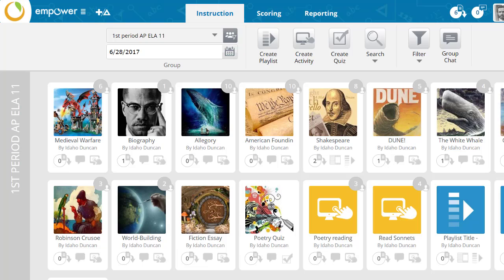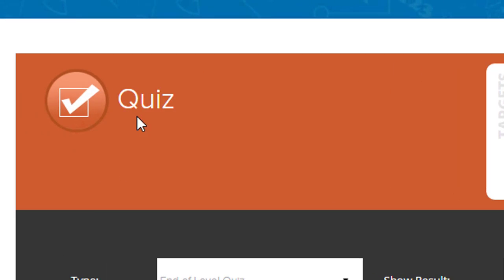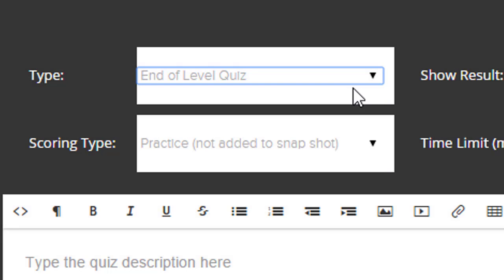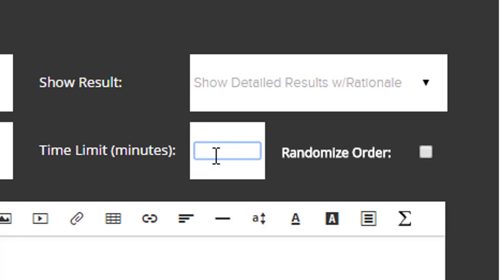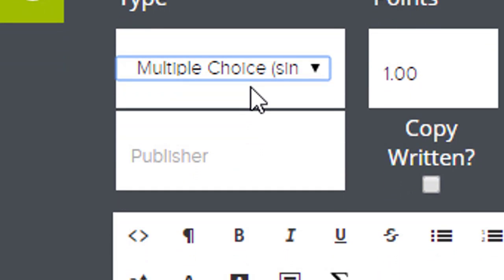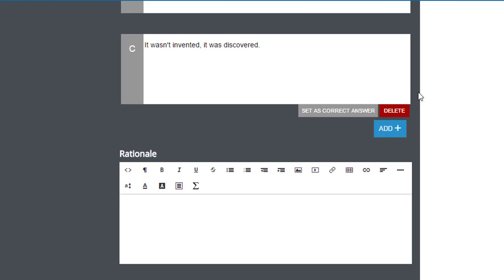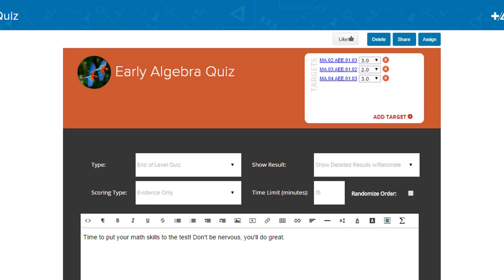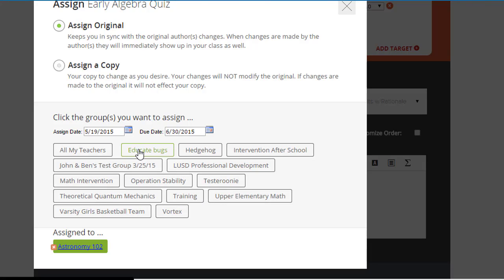Quizzes 3 0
How to create quizzes in Empower 3.0 that are practice, evidence, or summative assessment.